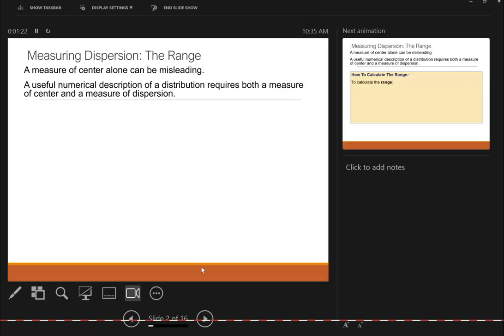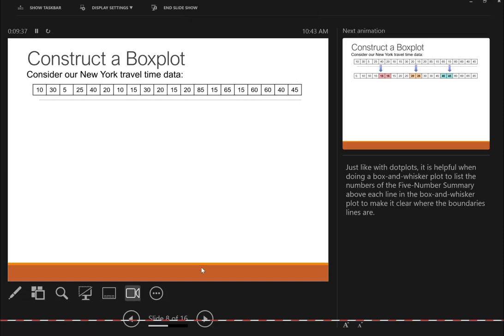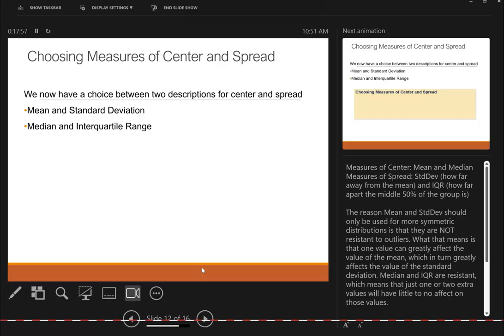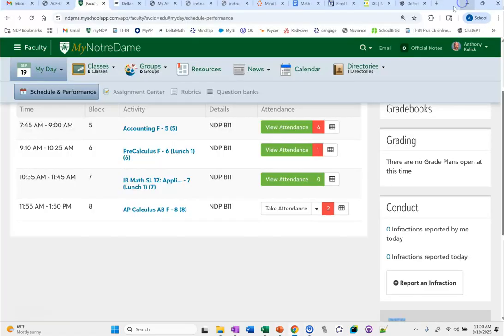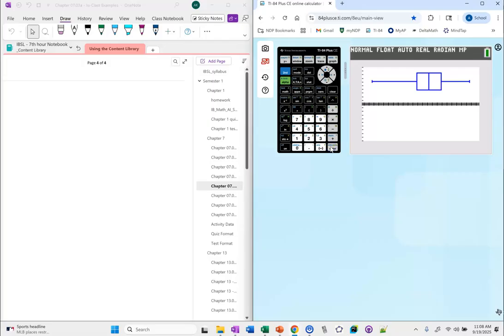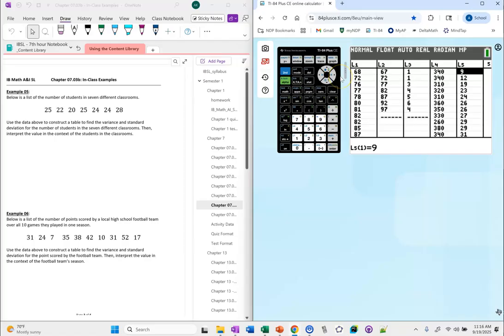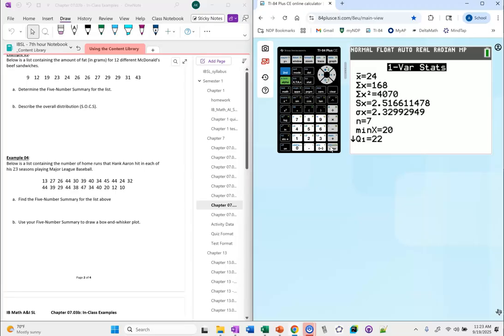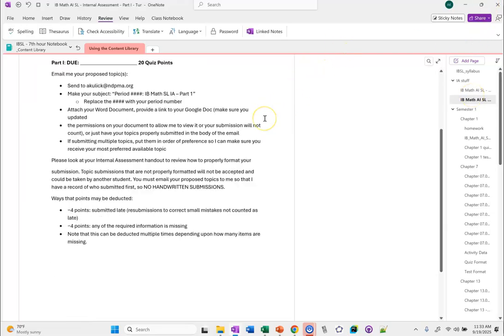9/19/25 IBSL - 7th hour